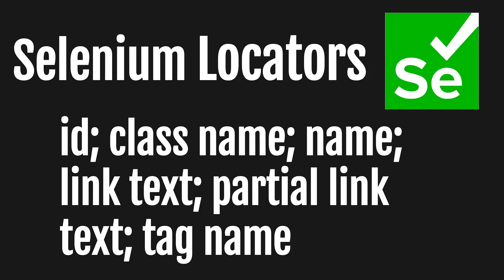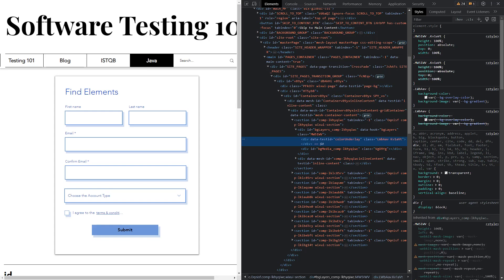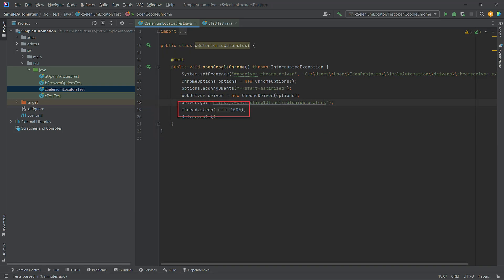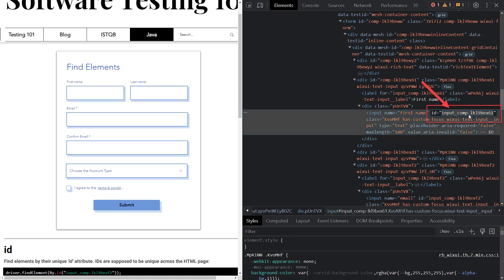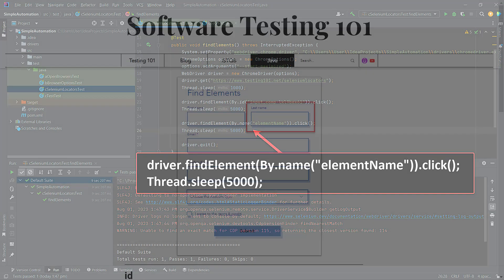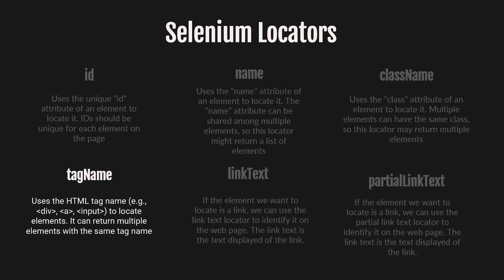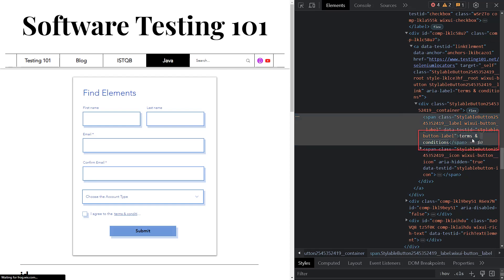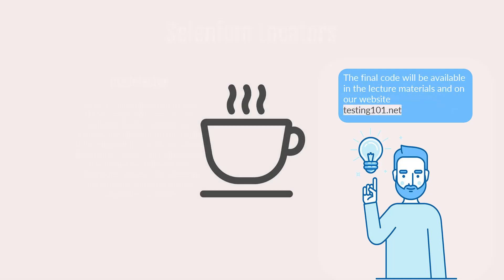Selenium Traditional Locators (id, name, link text, class, tag etc) - Simple Selenium Java Tutorials